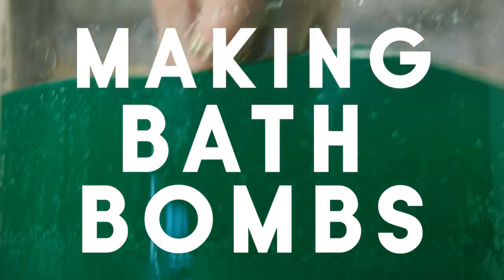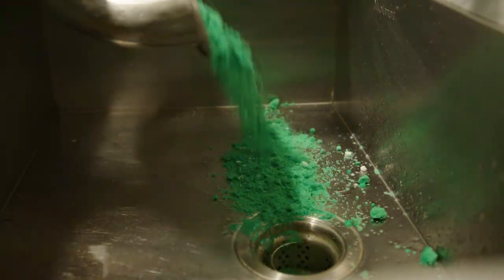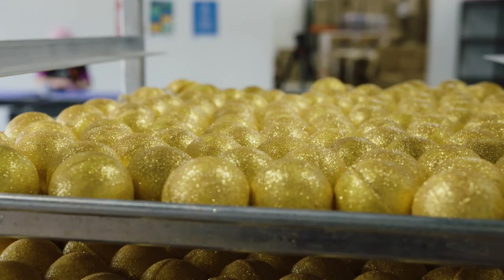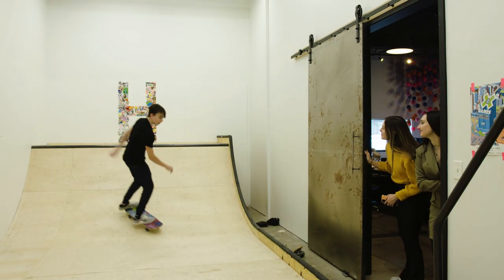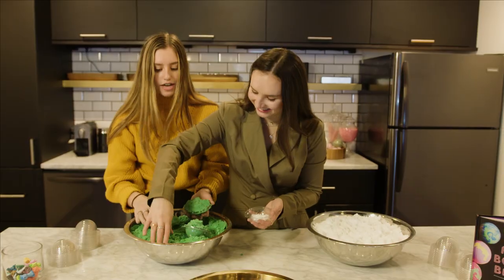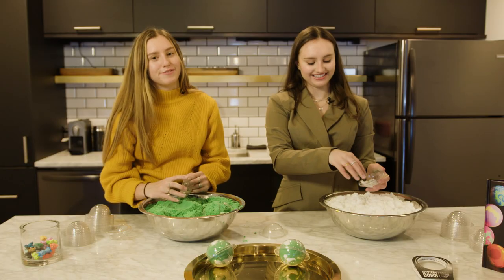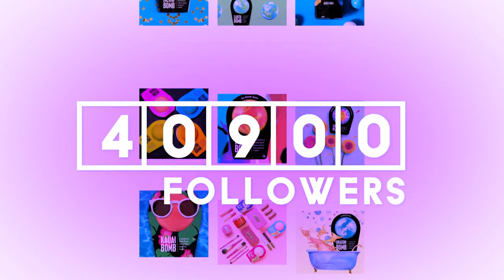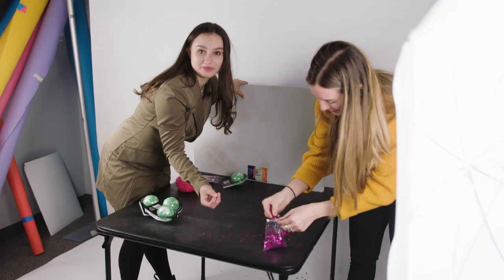Sisters Run A Multi-Million Business Selling Bath Bombs | How To Get Rich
When sisters Caroline and Isabel were 10 and 11 years old, they decided to turn their hobby of making bath bombs into a business. Now in their early 20s, the sisters run a multimillion-dollar company and employ 150 people in their huge factory.

Watch this if you've ever wondered HoweToGetRich.

About Channel4Entertainment
Here you will find all your favourite, ground-breaking entertainment from Channel 4 such as 8 Out of 10 Cats Does Countdown, Gogglebox, Taskmaster and so much more. From belly laughs to slightly exhaling through your nose, we have videos to lose yourself in for hours.